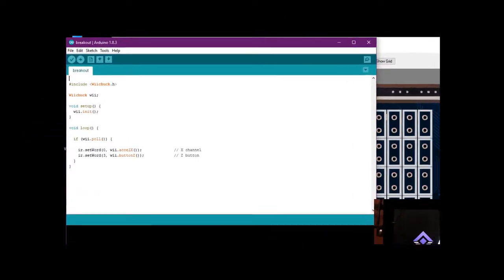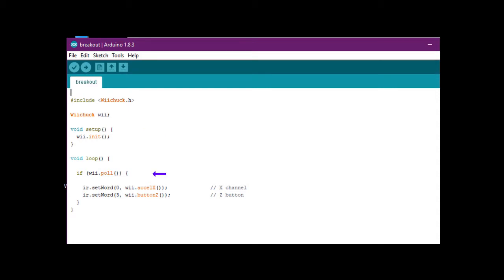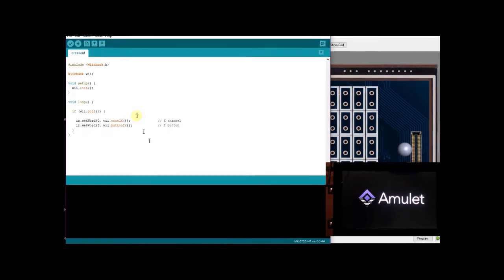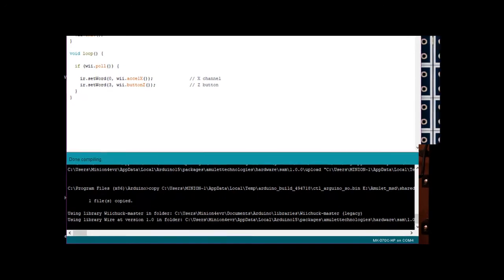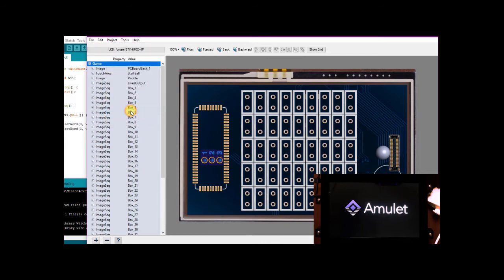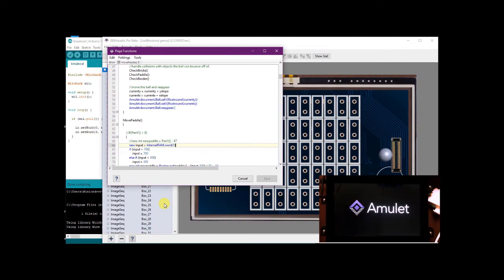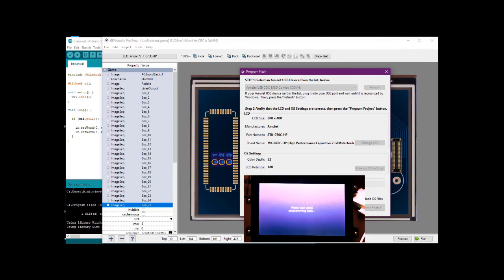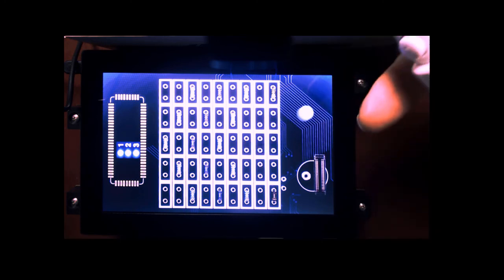Breakout the Wiichuck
Amulet demonstrates the first public port of the Arduino framework to the Cortex SAMA5 ARM processor, which powers their 7 inch capacitive high performance intelligent display module.